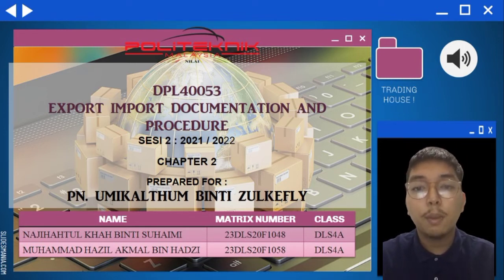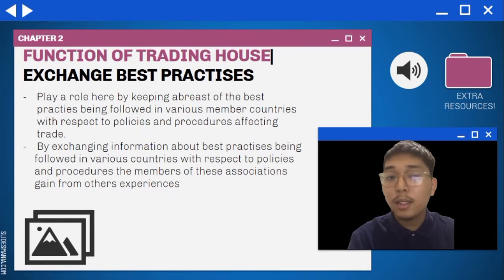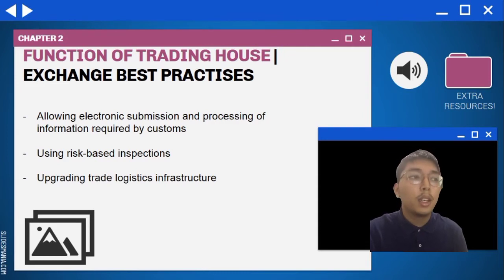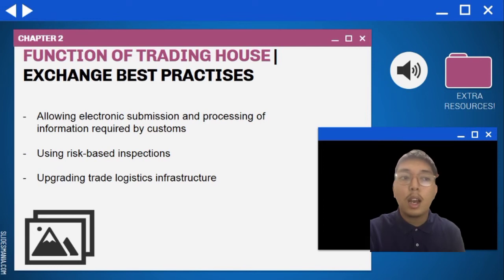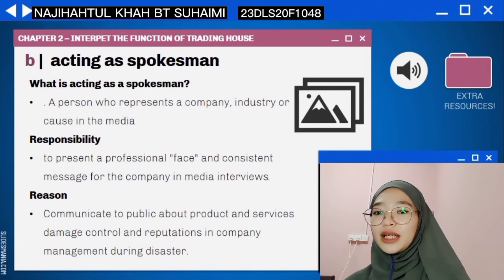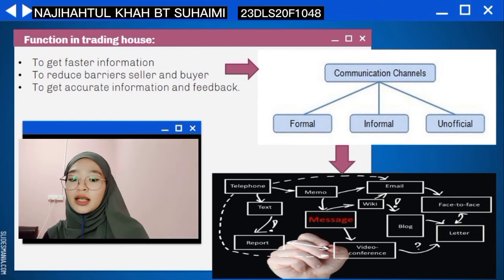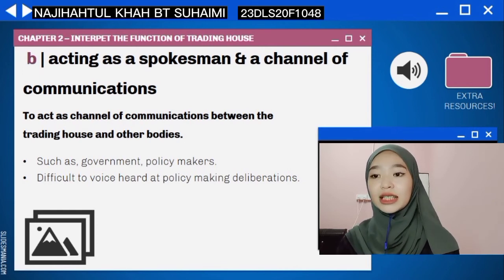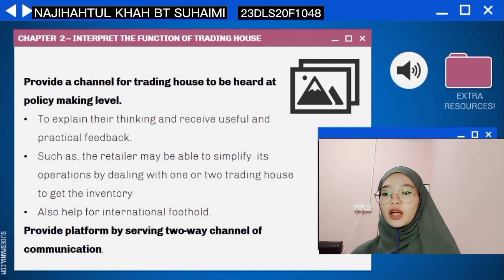DPL40053 - (GROUP 3) INTERPRET THE FUNCTION OF TRADING HOUSE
-Exchanging Best Practices
-Acting as A spokesman & A channel of communication